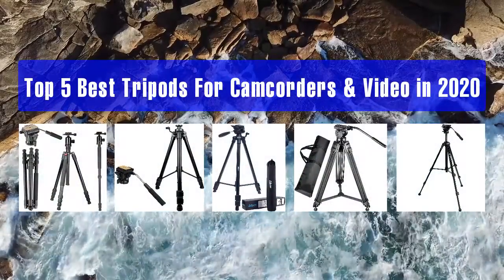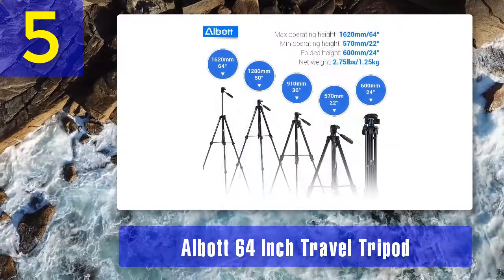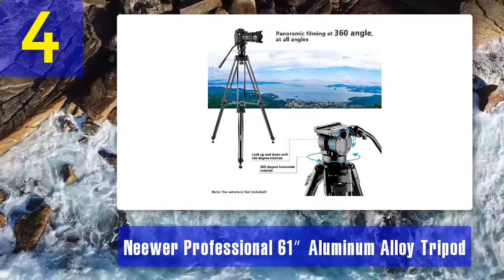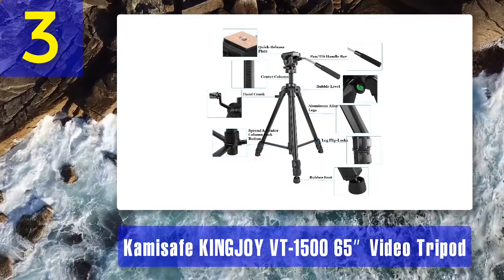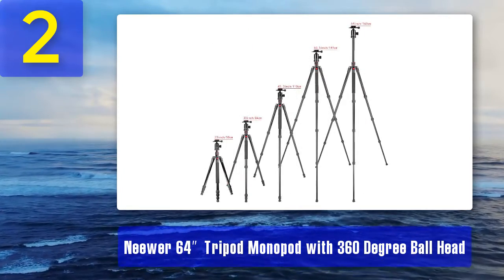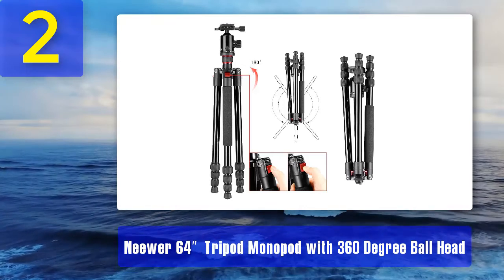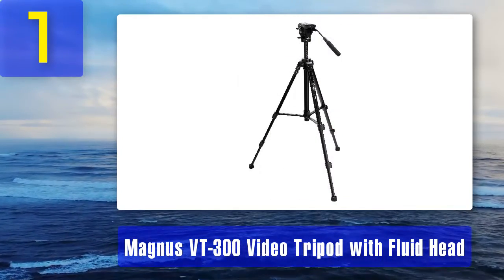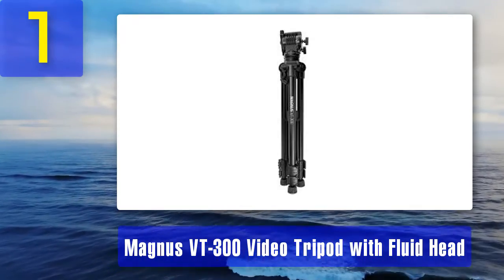Best Tripods For Camcorders and Video in 2024 - Top 5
Top 5 Best Tripods For Camcorders and Video in 2024

1. Magnus VT-300 Video Tripod with Fluid Head

2. Neewer 64″ Tripod Monopod with 360 Degree Ball Head

3. Kamisafe KINGJOY VT-1500 65″ Video Tripod

4. Neewer Professional 61″ Aluminum Alloy Tripod

5. Albott 64 Inch Travel Tripod